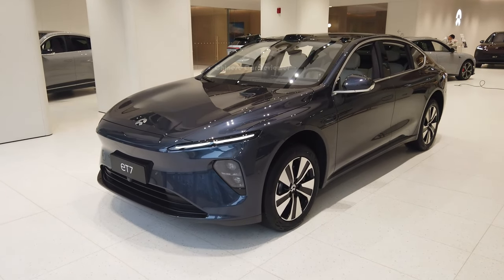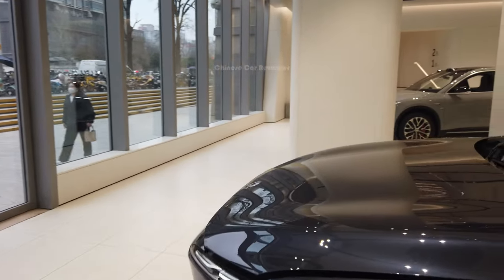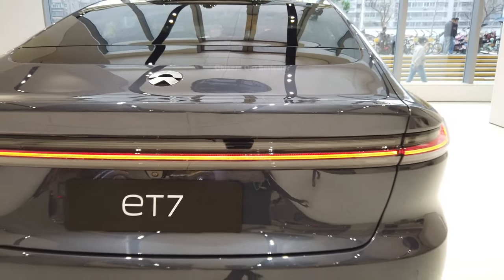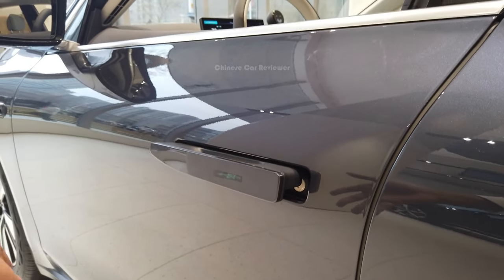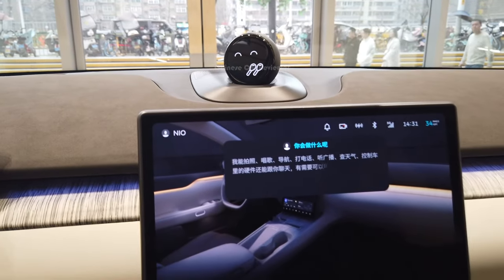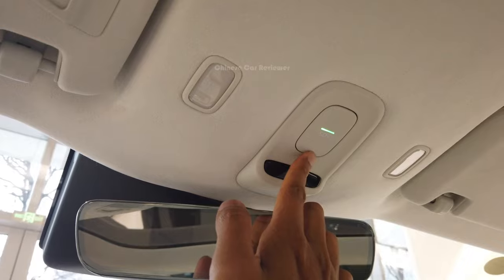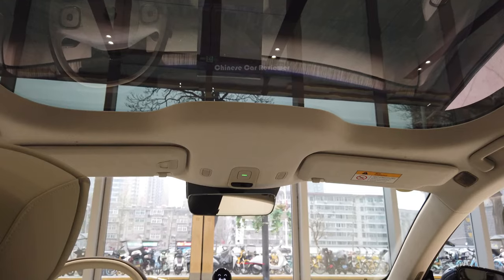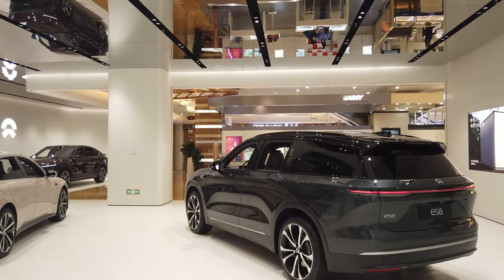All New 2024 NIO ET7 Luxury Ev Review | Better than Tesla Model S ? Nio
This is the all-new 2024 Nio Et7 which is Luxury Electric sedan under Nio lineup. The vehicle is a big rival of Tesla model S and it has got 2 battery packs. 75/100kwh. The CLTC range depends on your battery pack. I have given all the info through the video.